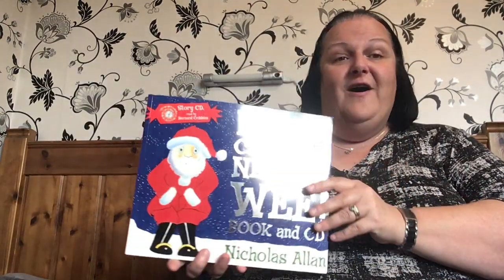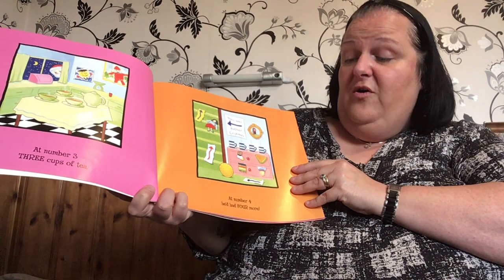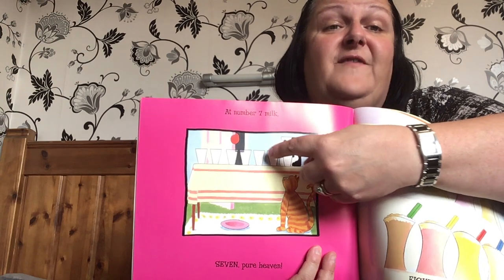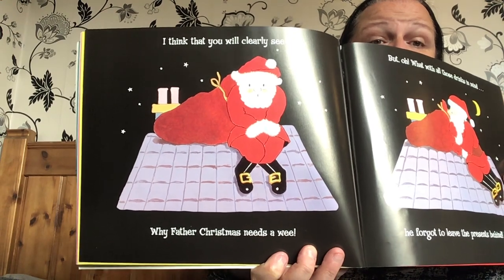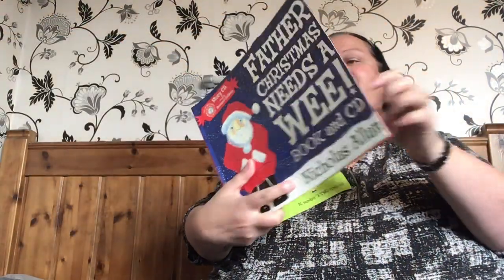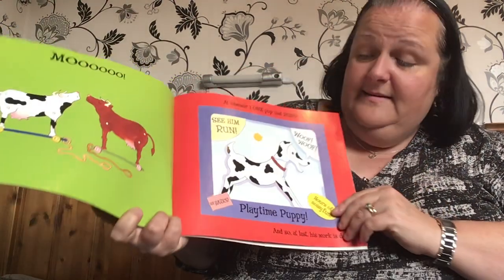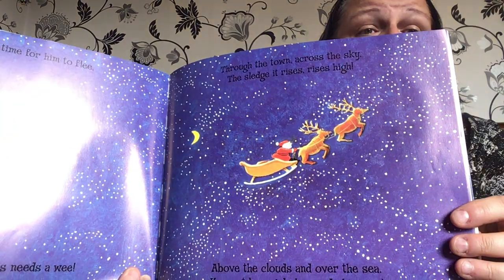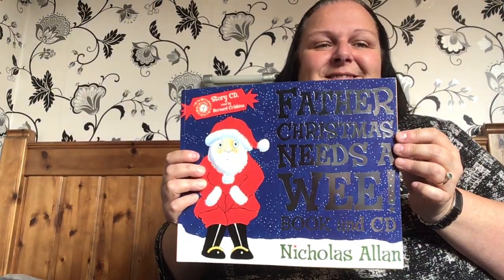Christmas story - Father Christmas needs a wee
Christmas story for children